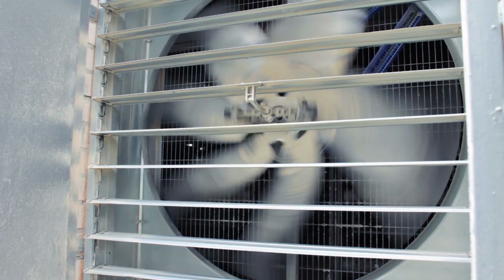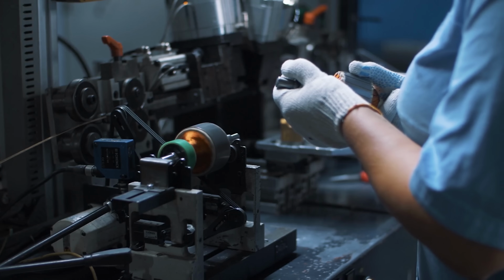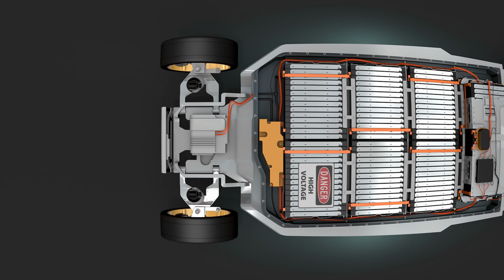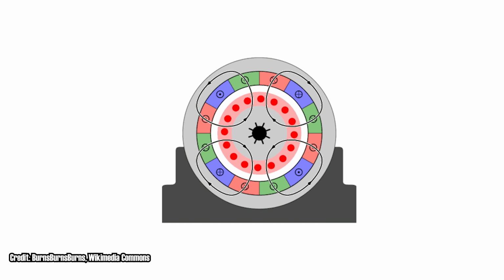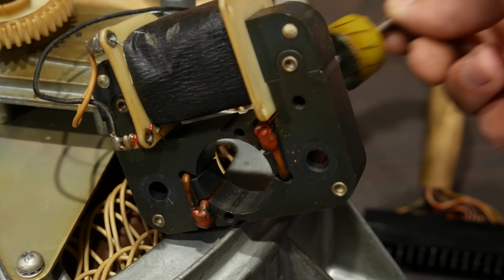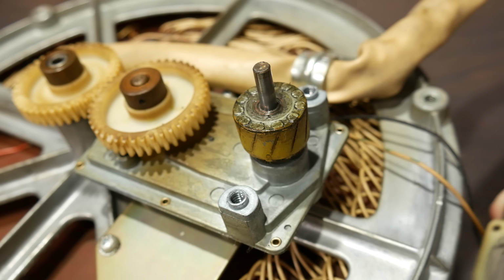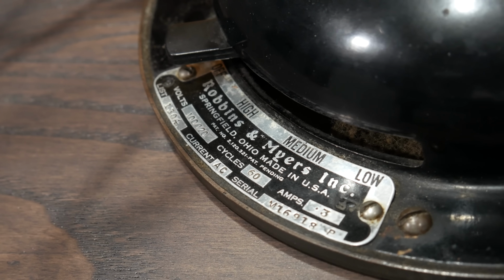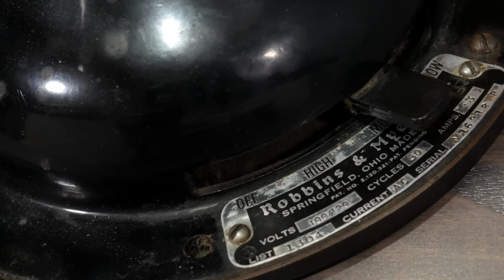Fans; High is next to Off on purpose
This video is absolutely fantastic.
Ever wonder why it goes Off-High-Medium-Low? Well, it has to do with motors and the ways we cheat with them.

Are you wondering what the heck a selection accumulator is? Well, it's the brain of an electromechanical jukebox!

Do you have the rumblies that only links can satisfy?